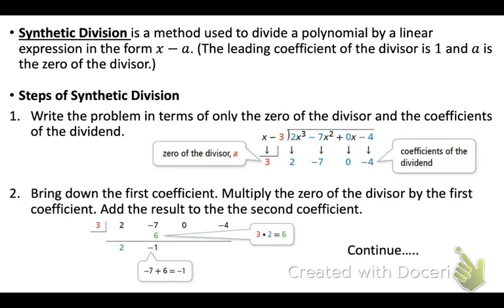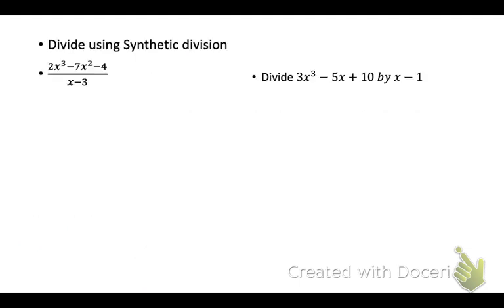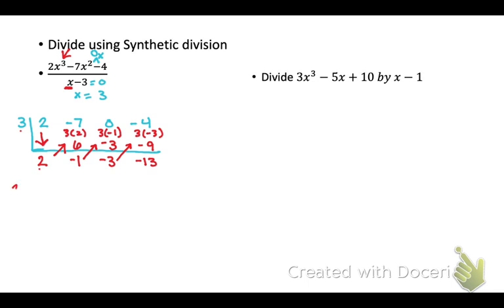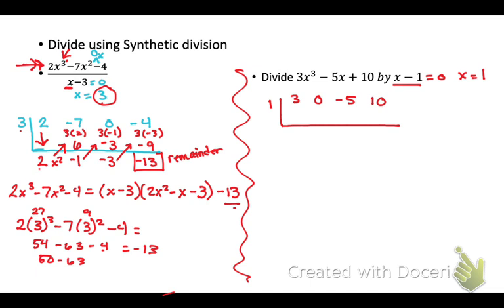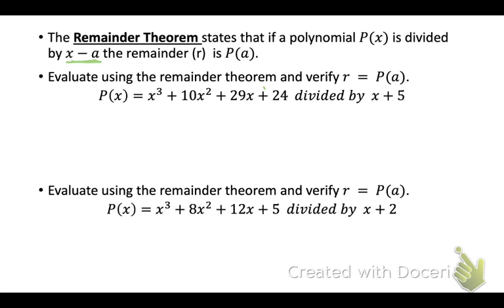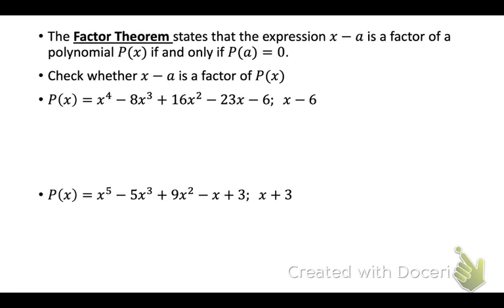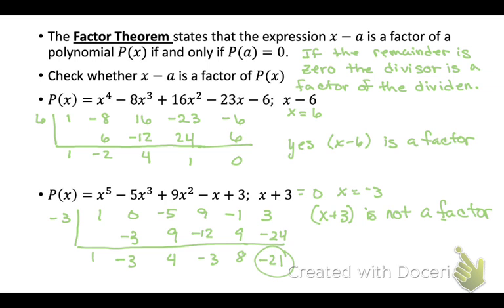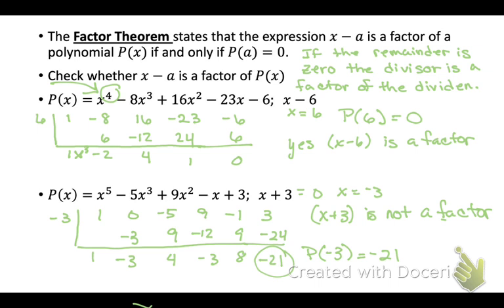A2 3.4 (12/6/2023)